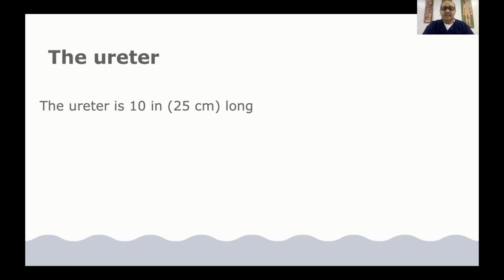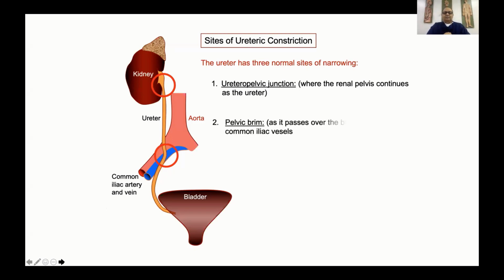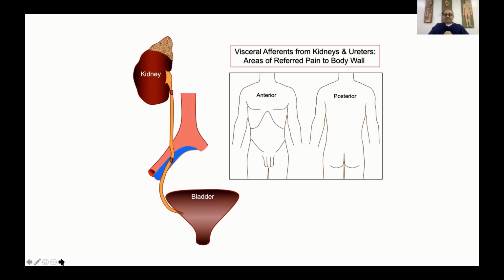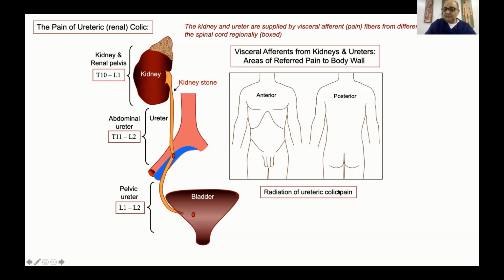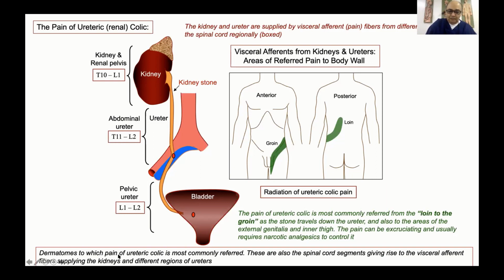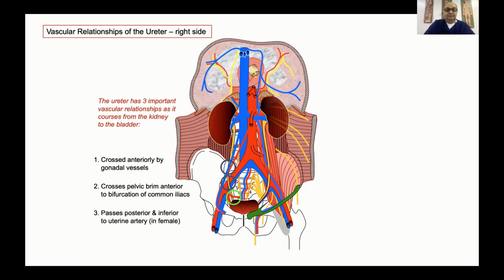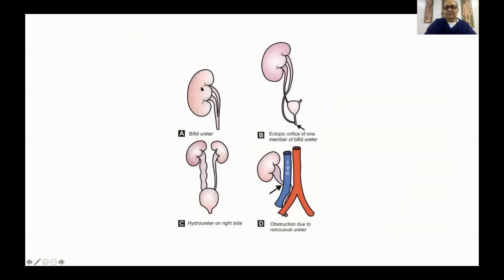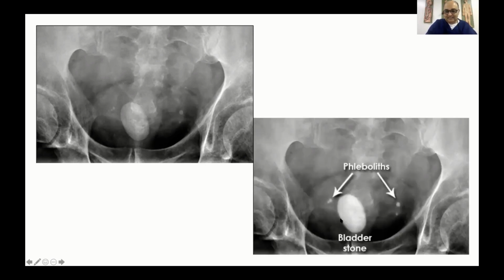The Ureter - Dr. Atif